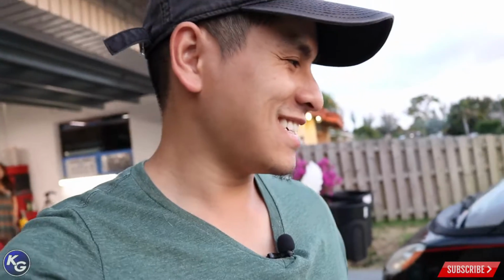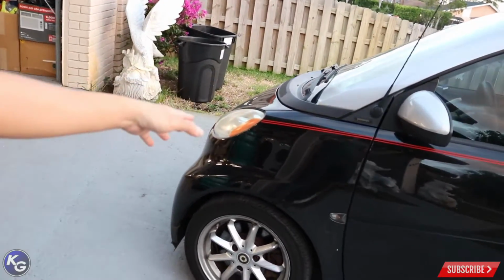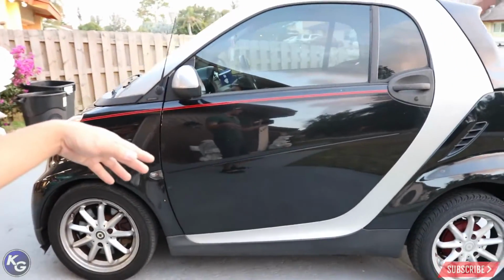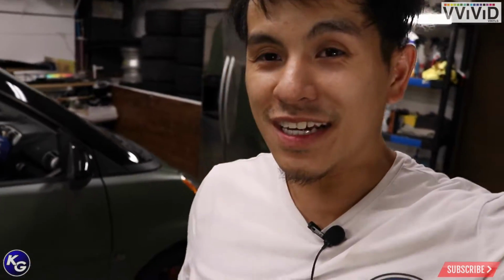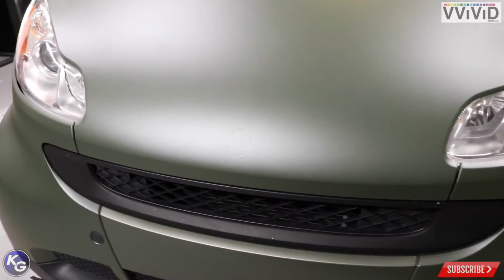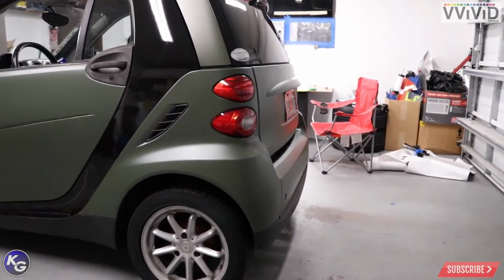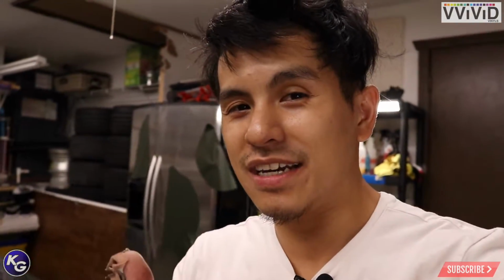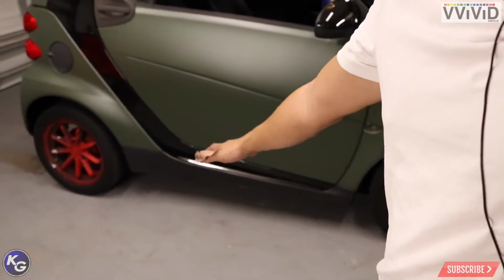I wrapped this car in 24hrs